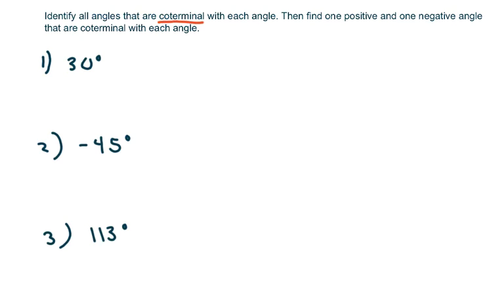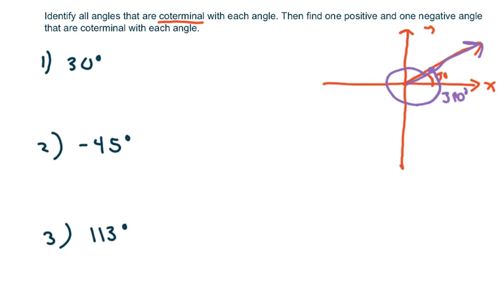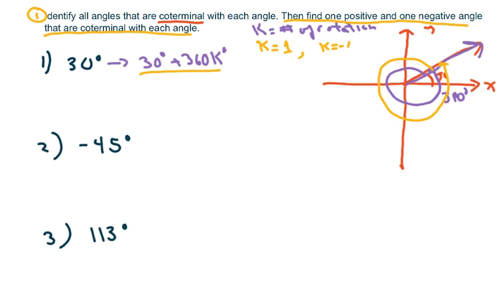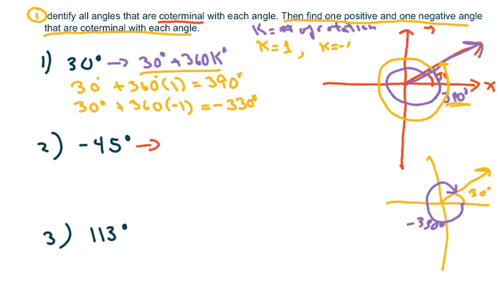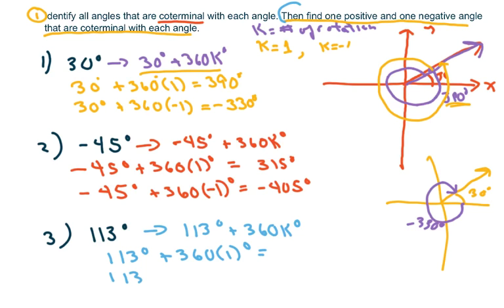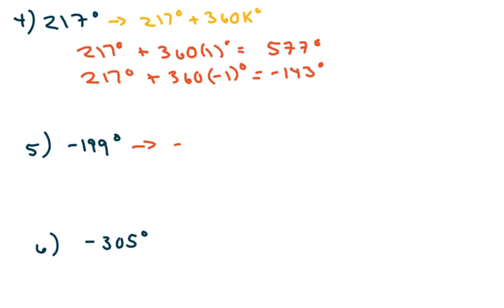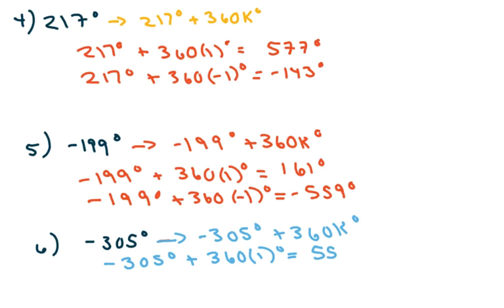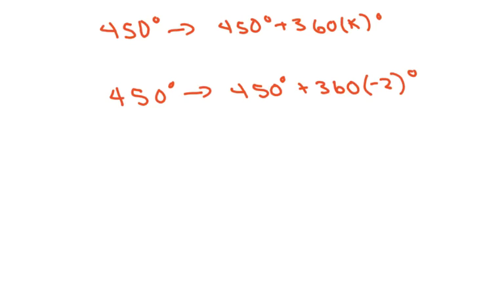How to identify all angles that are coterminal with a given angle